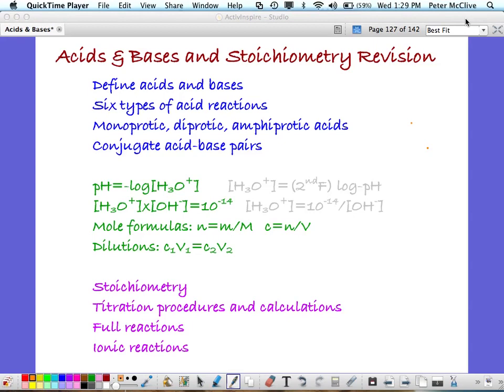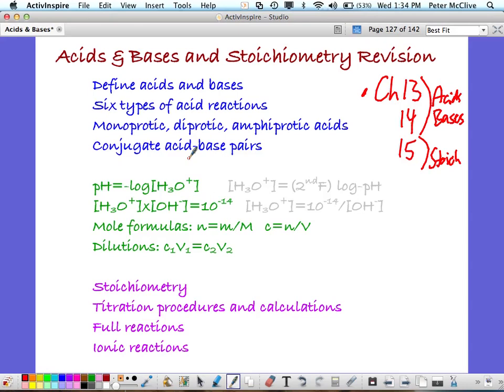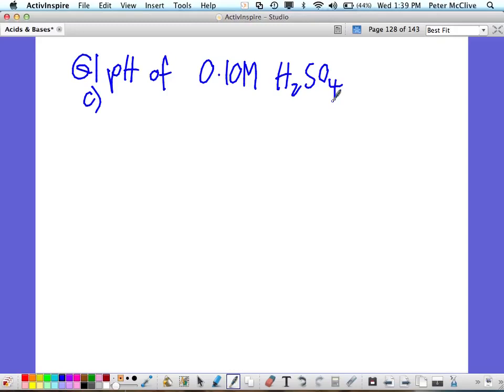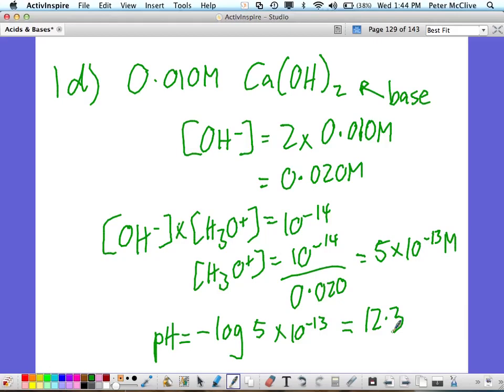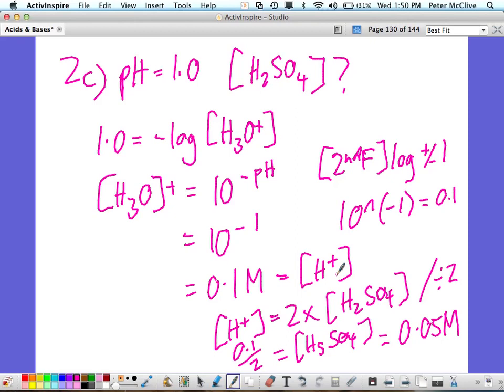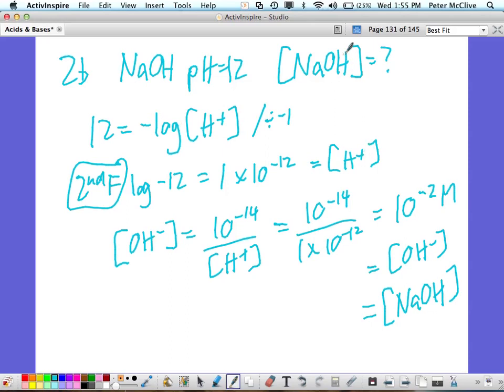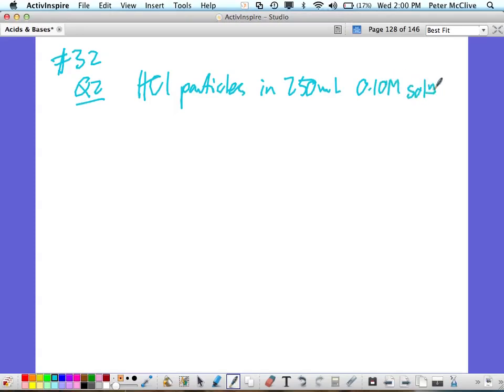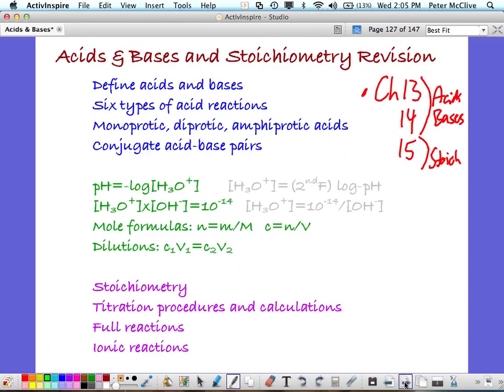Acids & Bases and Stoichiometry Revision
Screencast of our lunchtime revision session